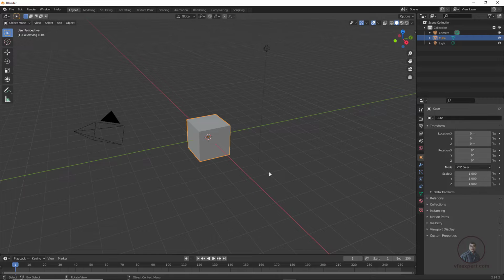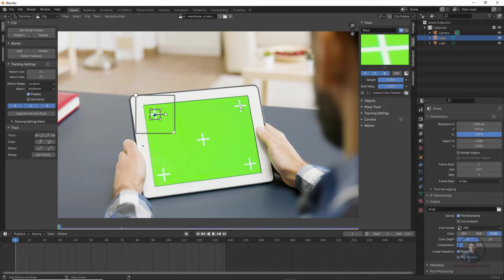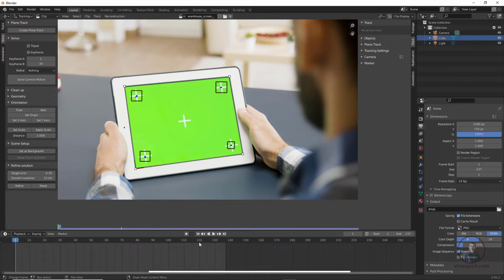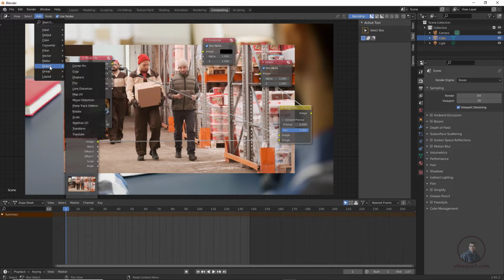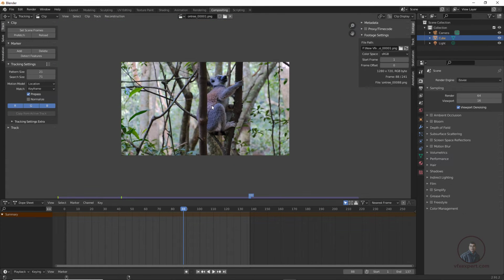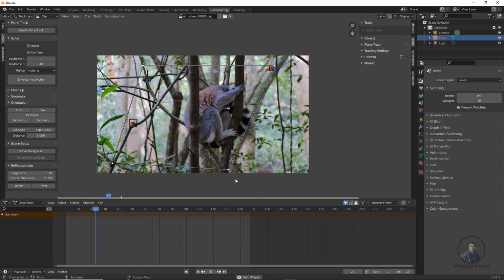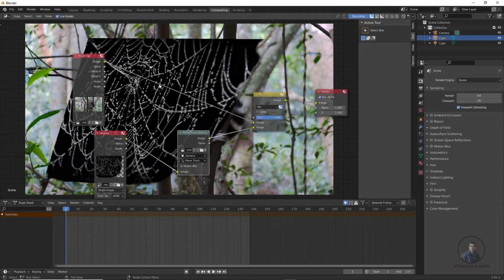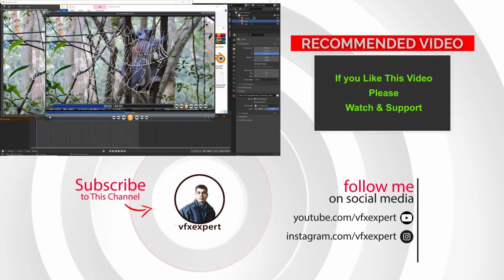Compositing in Blender | Class – 04 | 4 Point Tracking in Blender | Screen Replacement in Blender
In this Video we will see 4 point tracking/ Plane Track in blender and also we will see how to replace screen in blender.

Topic Covered:-
01:46 - 4 point tracking in blender
05:13 - screen replacement in blender
09:53 - plane track in blender
16:00 - render animation / create final video in blender